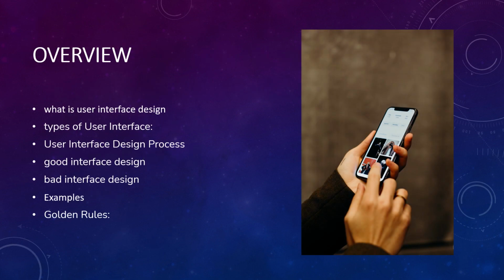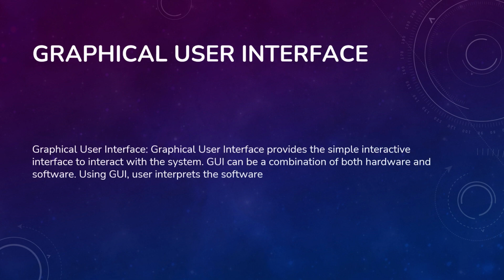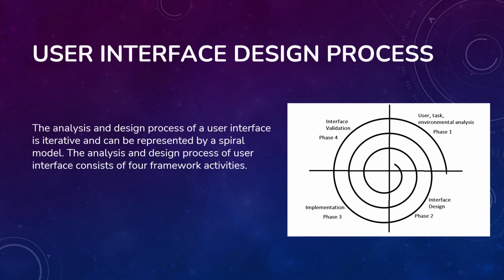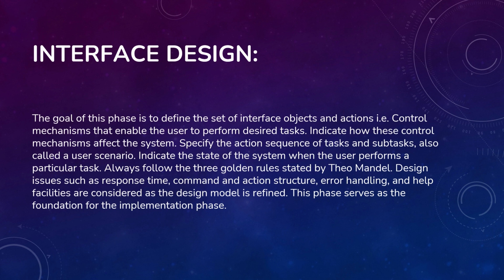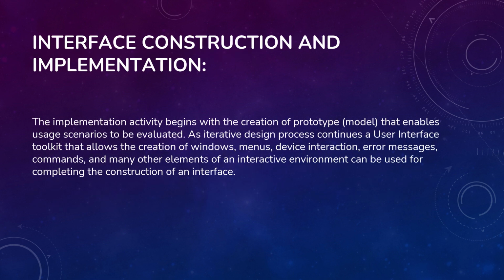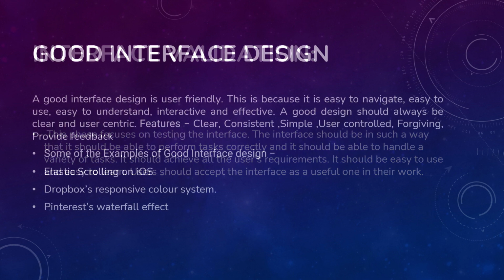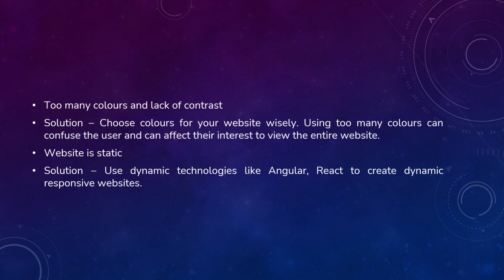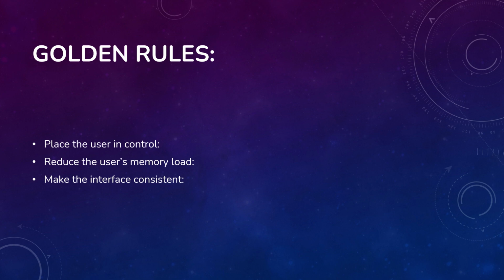User Interface Design || Software Engineering Assignment